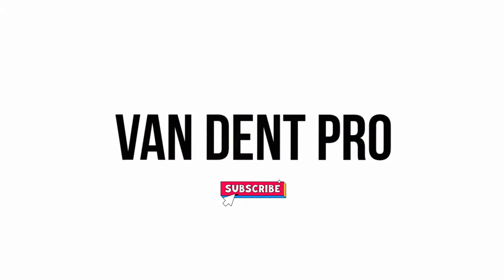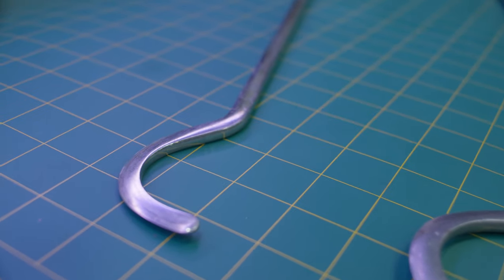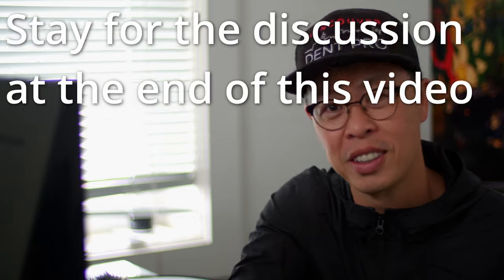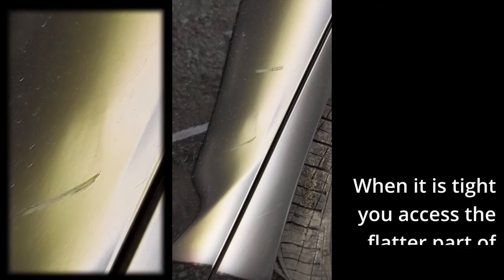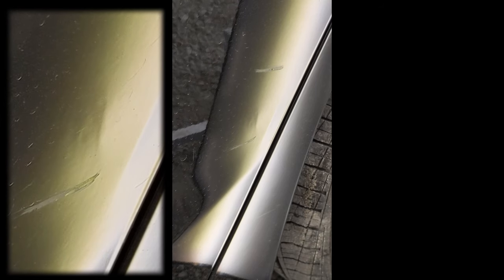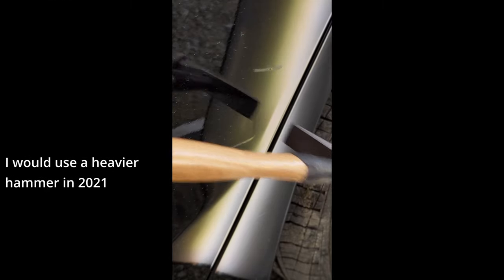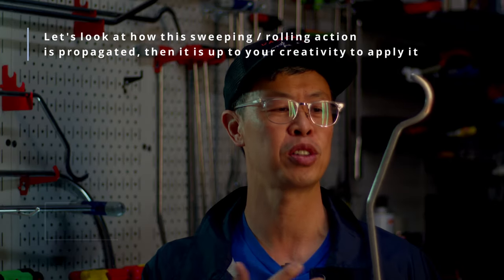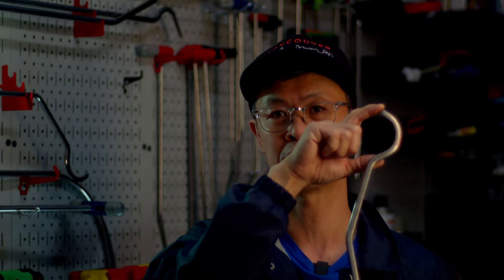Stanliner Crane Rolling along a crease : Twisting Application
I want to share the discovery process I observed in 2018 with the Stanliner crane series tool for PDR. The Stanliner tools have a unique shave to them. The shave design is novel and coupled with the shape of the bends we can achieve some very different movement on the panels compared to traditional PDR tools and methods. The movement not just in and out but along the plane of the panel. I have found this really helps unlock the stresses around the dent without causing more stretch.
This is the first part of a series that uses the Stanliner crane tool to explain the advantages of the Kaz's (Stanliner) designs. They are unique and I can tell he has gone through many iterations to make them perfect for the methods I talk about in the video.
Table of Contents:
0:12 Intro
0:49 Concept development background and where I got my understanding from
1:47 Repair background
2:28 Repair setup
2:35 Repair begins
2:43 Rolling / Dragging visual feedback
4:50 Knocking down over-pushes
5:57 Tapping down hemmed edge 3x speed
6:40 After PDR on the example
6:47 How do we apply this daily? Let's discuss the concept so you can apply it
7:35 What's unique about the Stanliner shave design
7:49 Church Window cross-section shave by Stanliner
8:22 The sweet spot
8:35 Rolling (sweeping?) metal with the crane shape - 2 directions
8:55 Start of contact and rolling parallel
9:27 Rolling perpendicular
9:54 Last words and motivation

Again, I want to say PDR is in the details, learn how to do these small moves really helps with your daily work. It really is cleaner and faster using the Stanliner technology; I honestly use them every day.

The next video I will show how to use the Crane/Carvelle family of tools twisting to make a sweep perpendicular into a dent. This will lead nicely into dragging into a dent.

personal note:
Please don't buy fakes, because they will not work the same. The Stanliner shave is very specific to make and the design requires someone who is an innovative PDR technician to create. Support the designer not the copy cats out there. Like they say :
Buy cheap, Buy twice
Copy cats have no idea what they are copying. They will never understand what details are important.